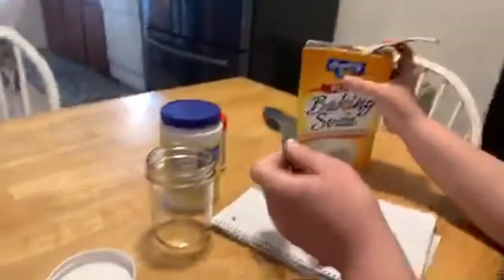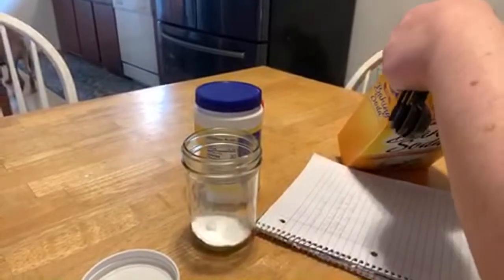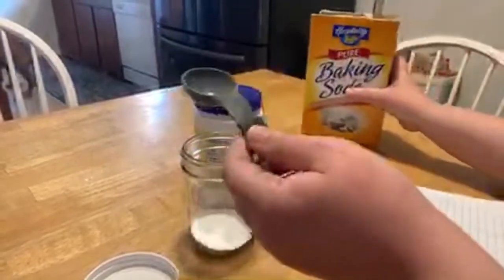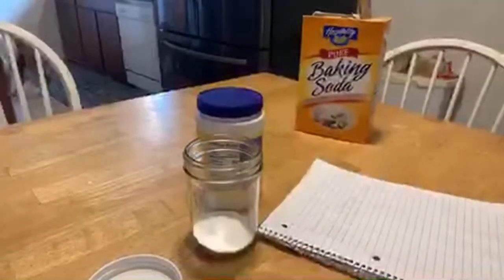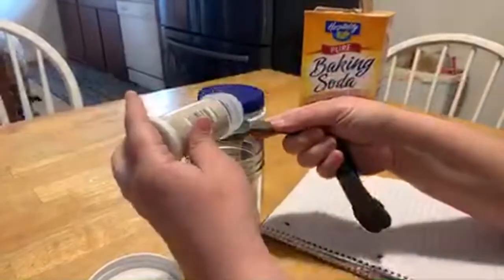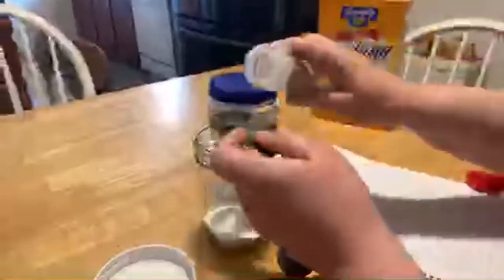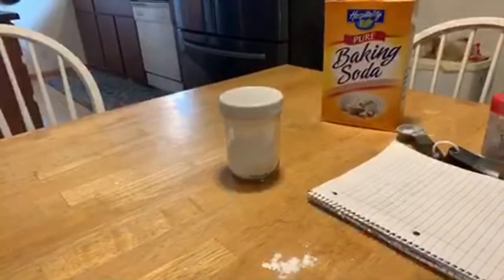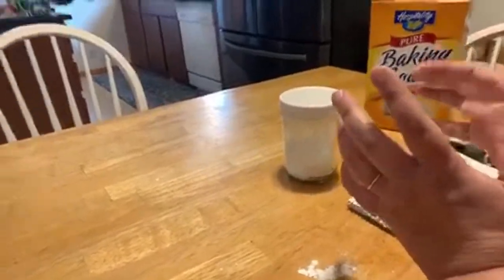Making Baking Powder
How to make your own baking powder.